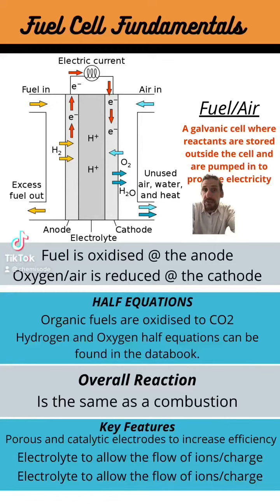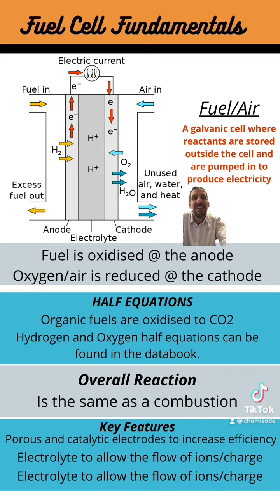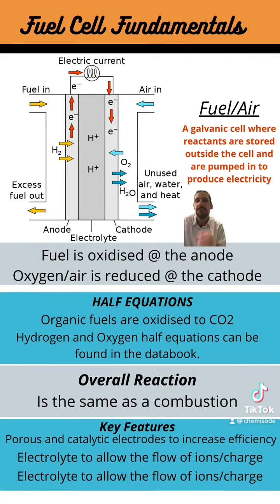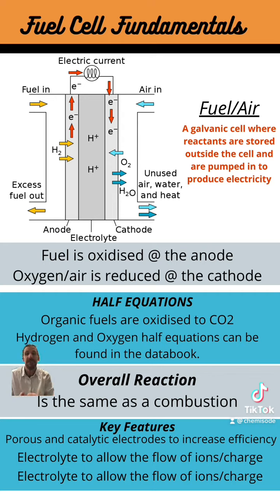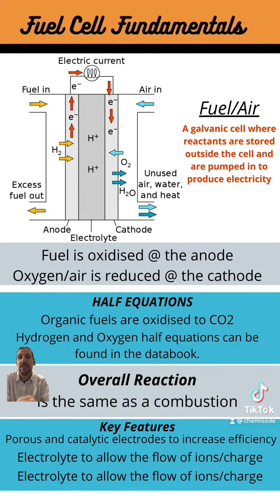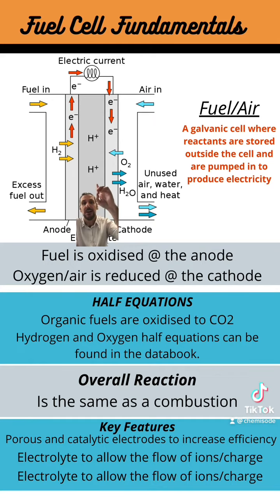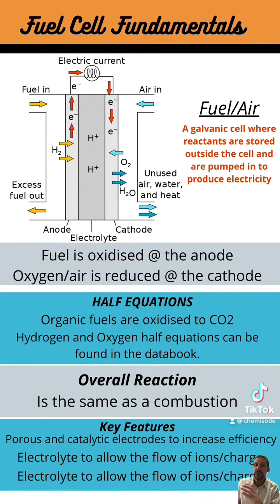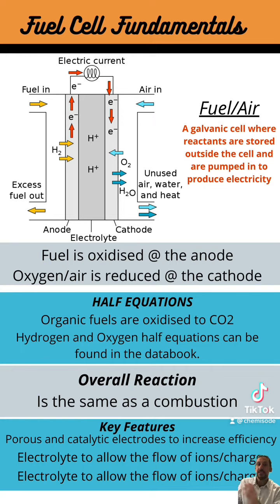Fuel Cell Fundamentals - The basic workings of fuel-air fuel cells.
This video highlights some of the fundamental aspects of fuel-air fuel cells.  It is designed to assist VCE students studying Unit 3 Chemistry.